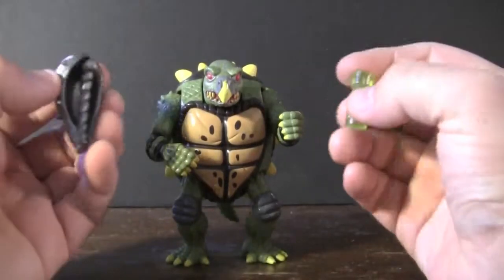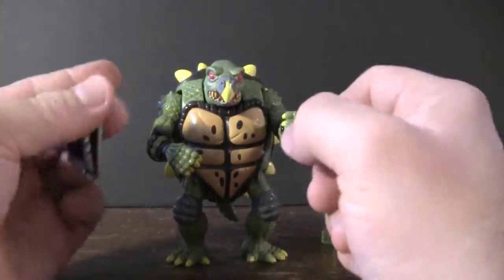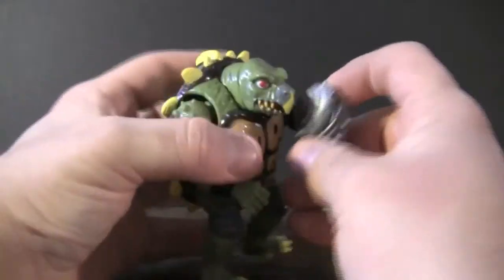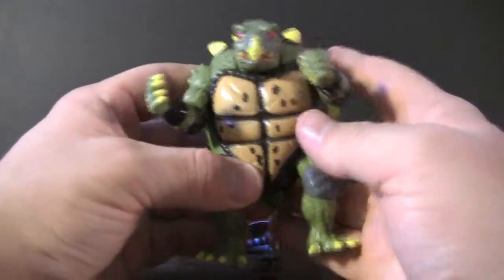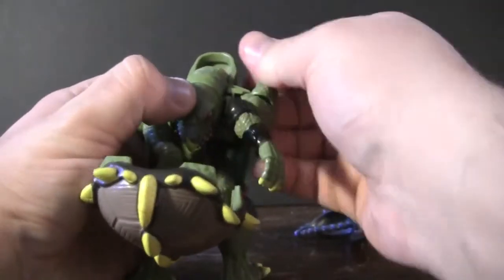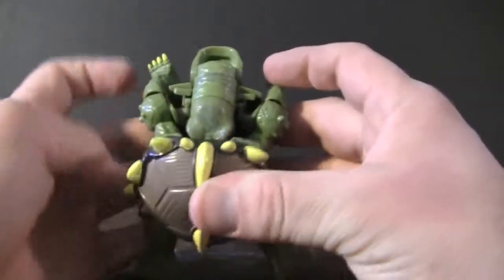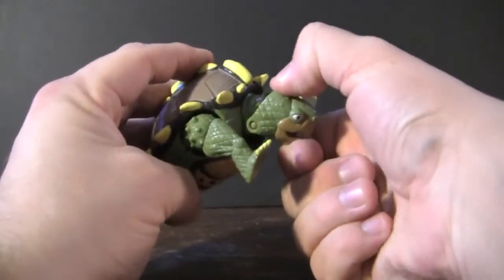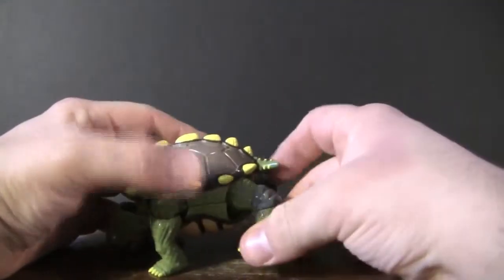Toys from the attic E134 TMNT mutating Toka